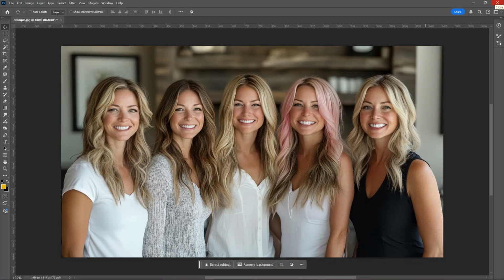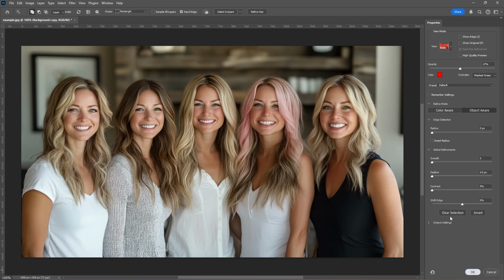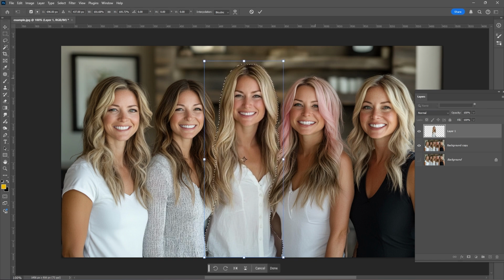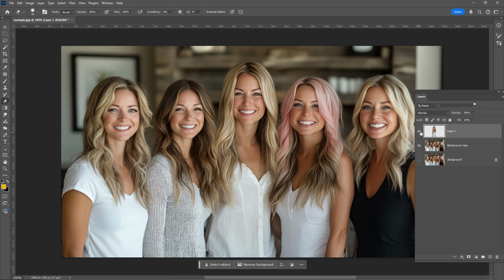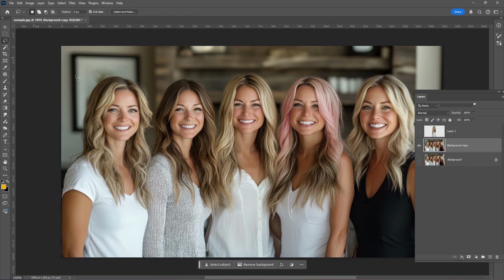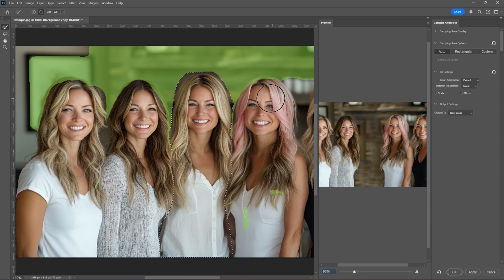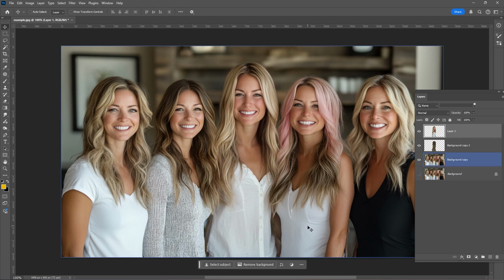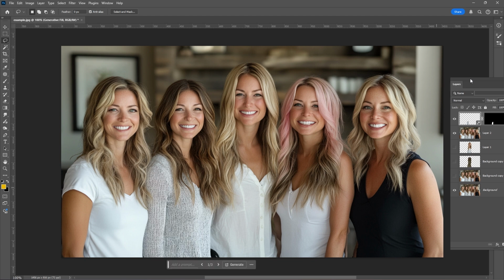Photoshop Hack to Add Inches to Your Height in Minutes!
Do you want to gain a couple of inches of height in your photos? Well, here's how to do it in Photoshop using layers and generative fill. It's sooooo easy!

This is a beginner's tutorial.

Open up the layers panel:
F7

Take an active selection and place it on its own layer:
PC: Ctrl + J
MAC: Command + J

Select all:
PC: Ctrl + A
MAC: Command + A

Selects the transform tool to enable you to change the size or shape of the current layer:
PC: Ctrl + T
MAC: Command + T

Copy all layers onto a single layer and place it on top of the other layers:
PC: Ctrl + Alt + Shift + E
MAC: Command + Option + Shift + E